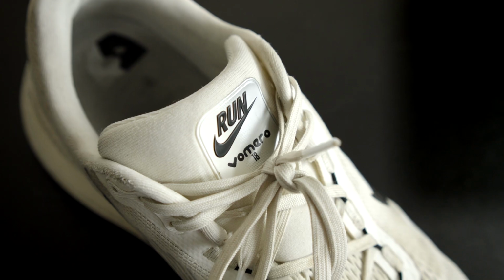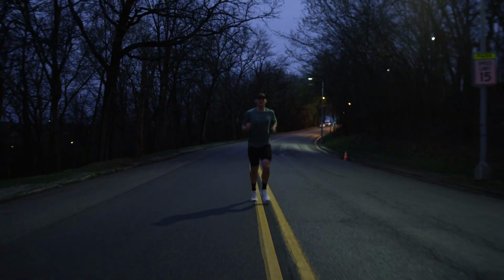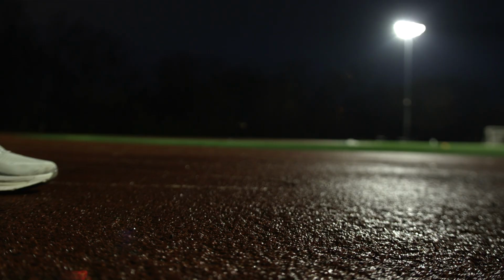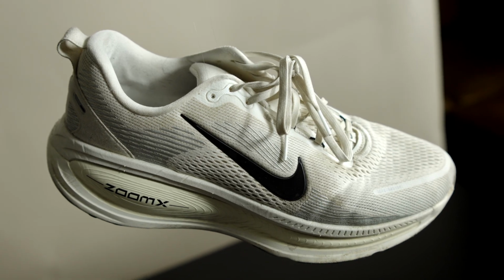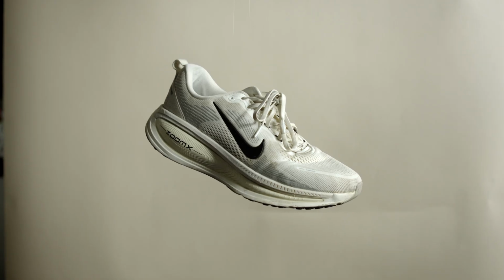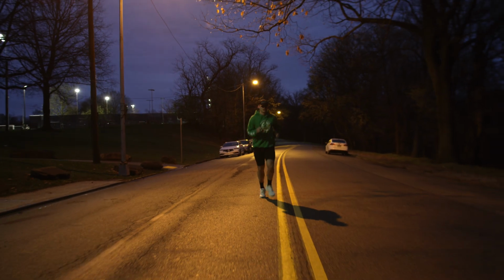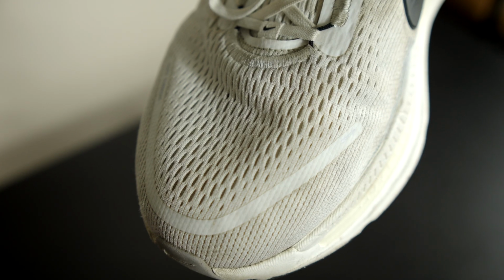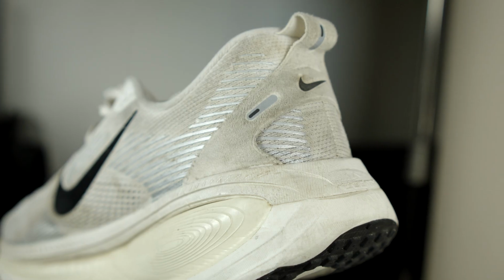The Best Easy Run Shoe In 2025? | Nike Vomero 18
Nike Vomero 18 Review – Is this the best max-cushion daily trainer of 2024?